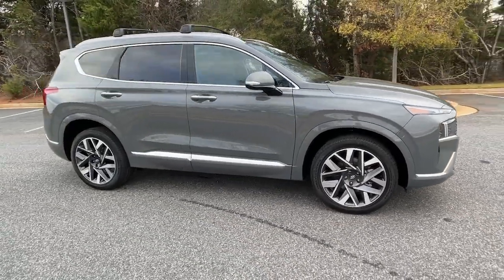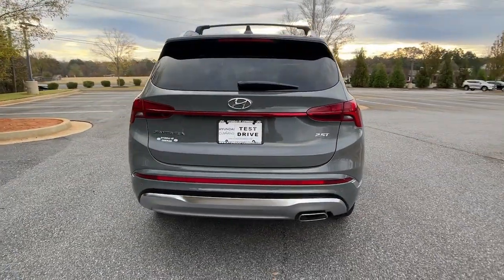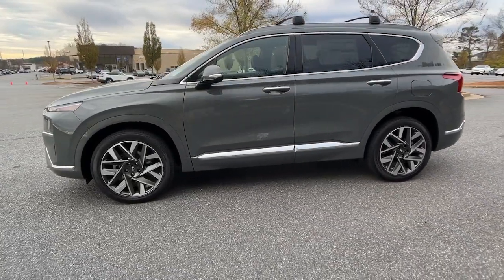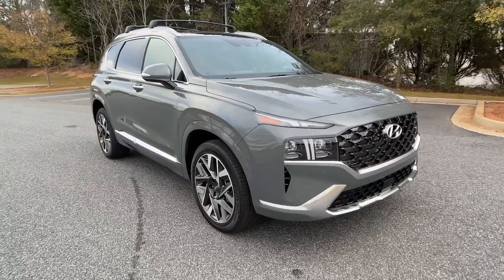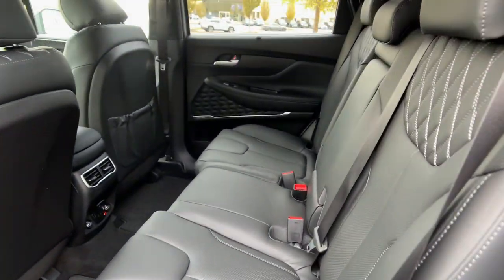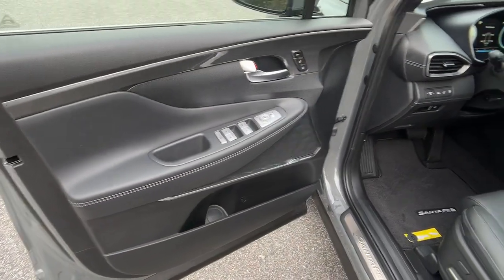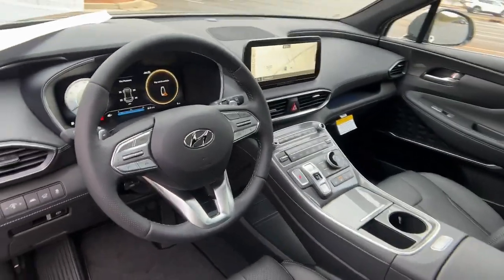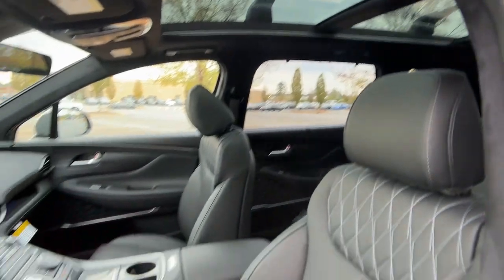2023 Hyundai Santa Fe Cumming, Big Creek, Milton, Sugar Hill, Johns Creek, GA H525568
Hampton Gray New 2023 Hyundai Santa Fe Calligraphy available in Cumming, Georgia at Hyundai of Cumming. Servicing the Cumming, Big Creek, Milton, Sugar Hill, Johns Creek, GA area.